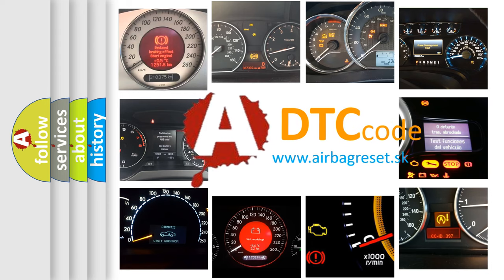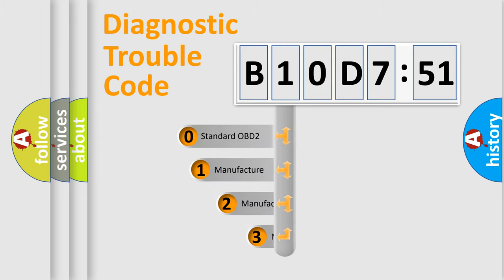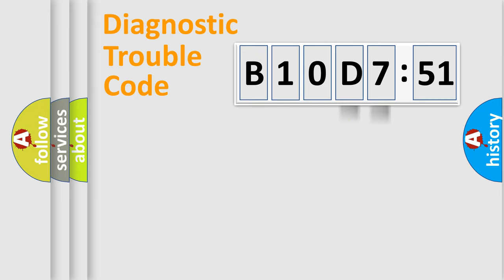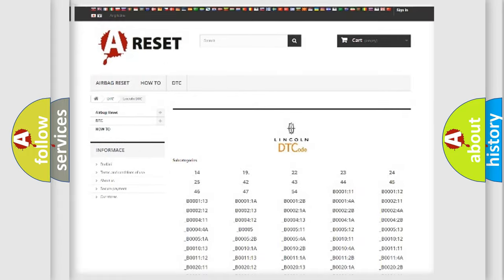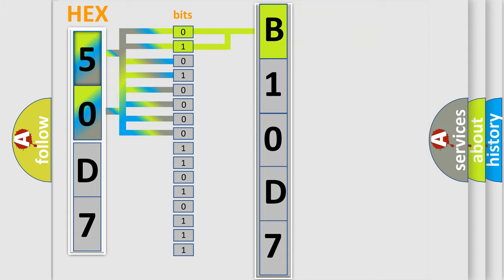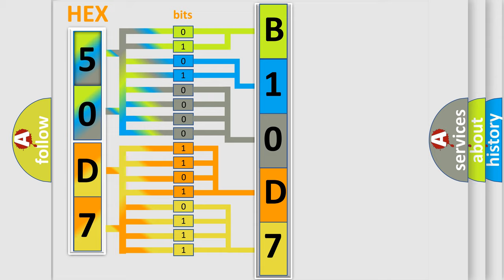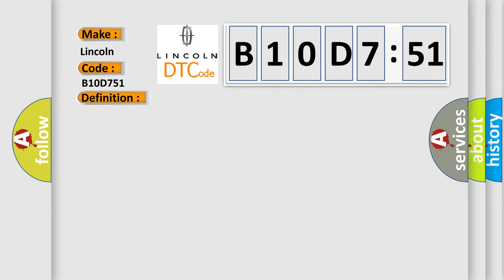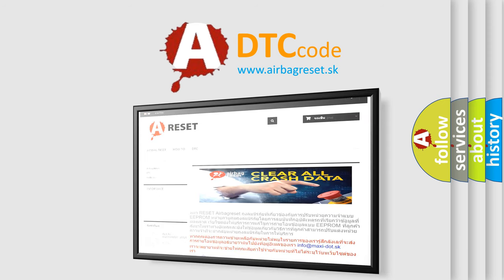DTC Lincoln B10D7-51 Short Explanation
Contents:
0:21 Basic DTC analysis according to OBD2 protocol standard.
1:48 Insight into programming
2:58 A diagnostically understandable description of the Diagnostic Trouble Code
3:05 Basic error definition

Make:
Lincoln
Code:
B10D7 51
Definition:
Data from LR transmitter cannot be received.
Description:
Cause:
Tire pressure receiver connectorBCMMalfunctioning transmitter
Failure Type:
Not Programmed